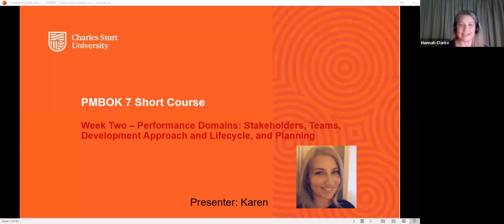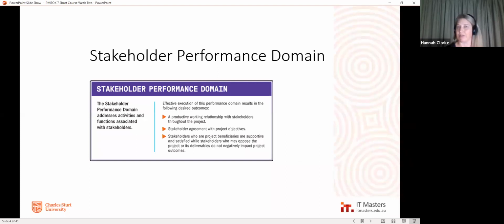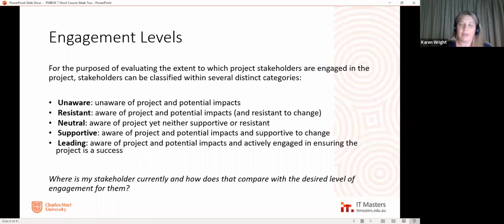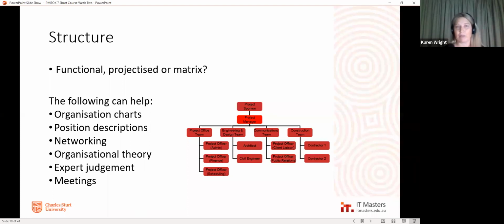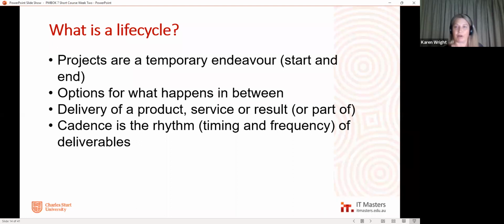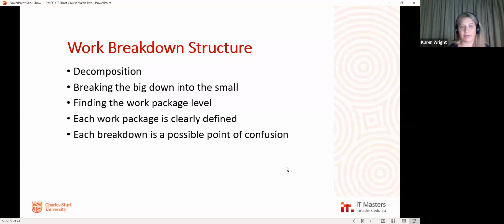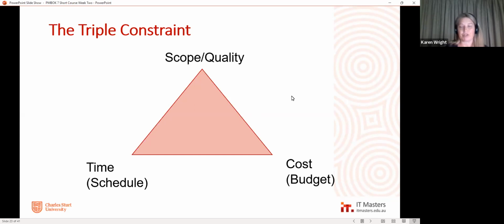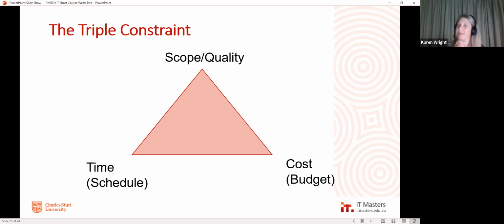Free Short Course: Project Management Updated - PMBOK7 - Module 2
Project management has never been more important in any organisation – it’s a high demand skill. The Project Management Institute’s (PMI) Body of Knowledge (PMBOK) is the premier guide for project professionals around the world.